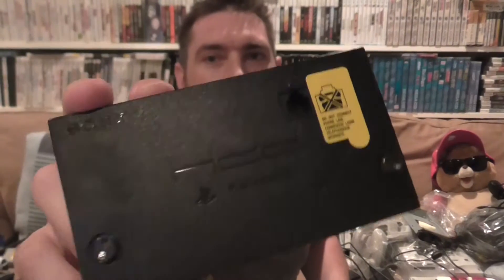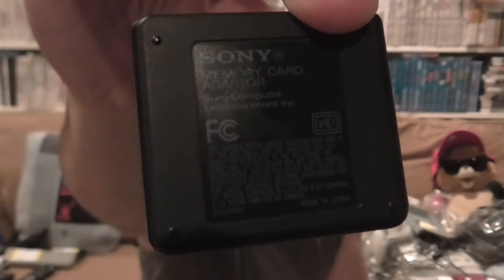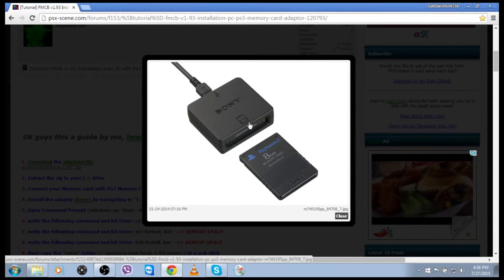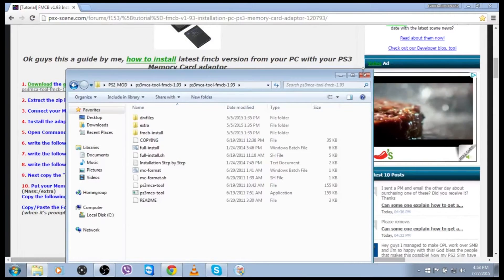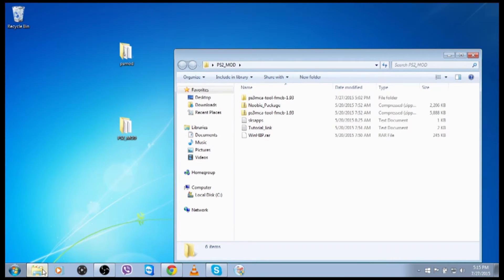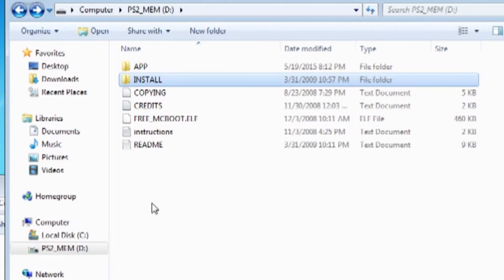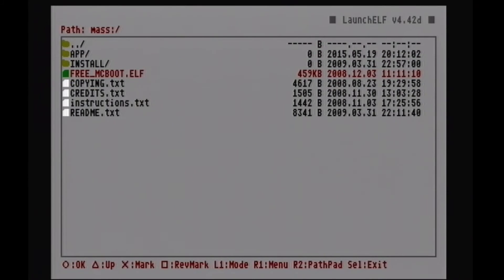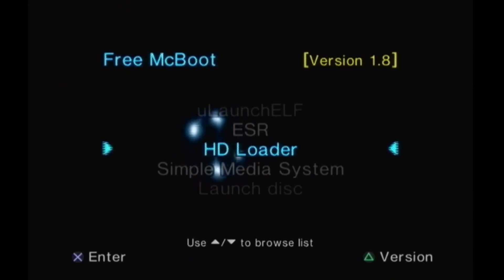G00DwillHUNT3R Mods! - "Playstation 2 Free McBoot Memory Card"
Thought I would make this tutorial on how to turn a "fat" Playstation 2 into a way to legally backup your PS2 games onto an internal hard drive.
What you'll need:
Playstation 2
Sony brand Playstation memory card
Playstation 2 Network Adapter
IDE hard drive
Playstation Memory Card Adapter for the PS3
USB Mini cable
USB thumb drive formatted to fat32
PC/Laptop for creating the Free McBoot memory card
Drivers for the Playstation Memory Card Adapter(use below link)